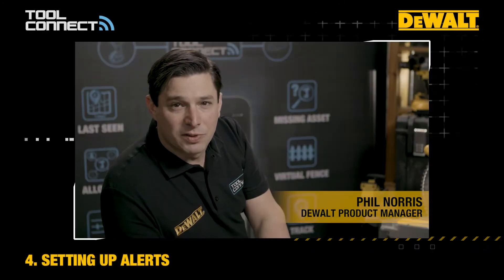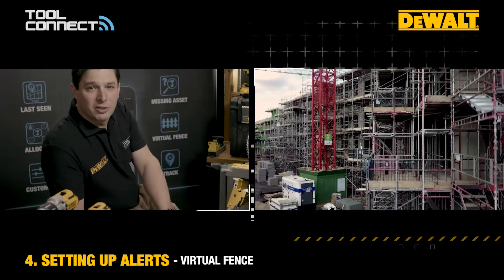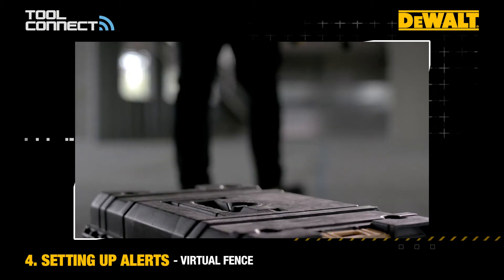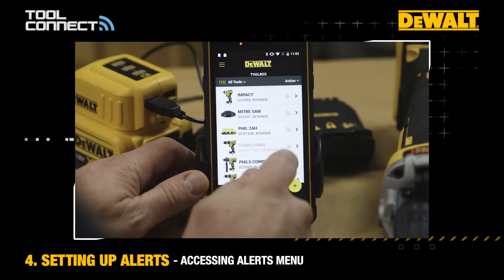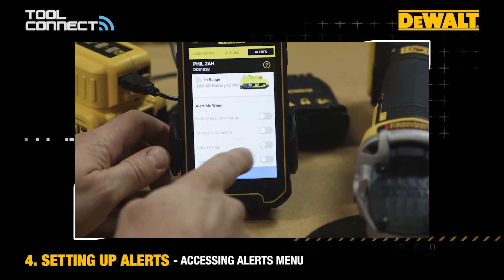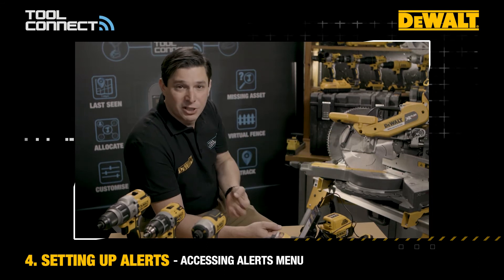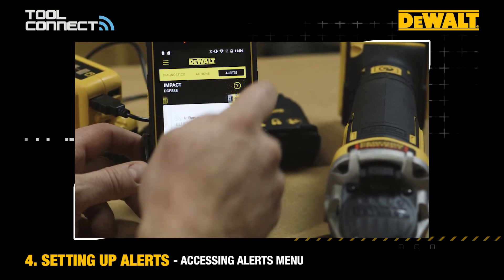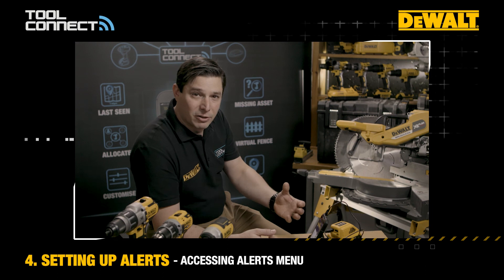Tool Connect 4 Setting up Alerts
Setting up Alerts